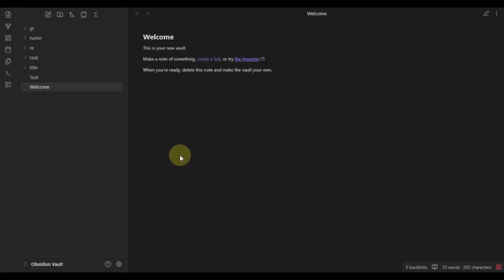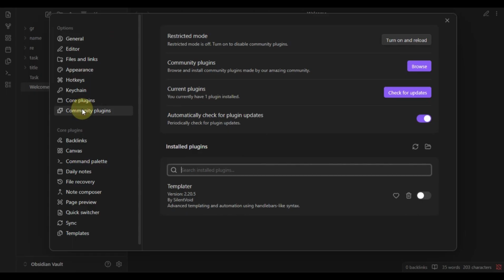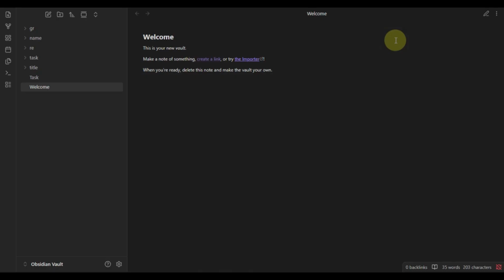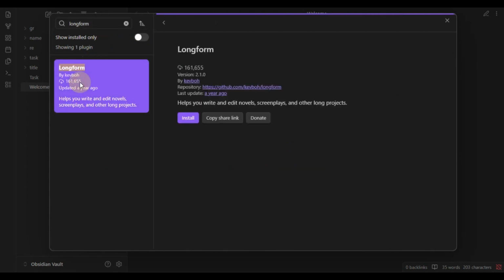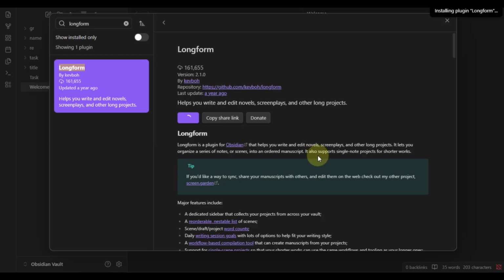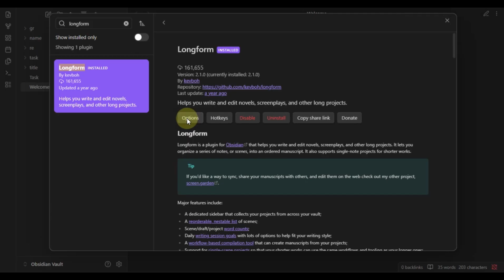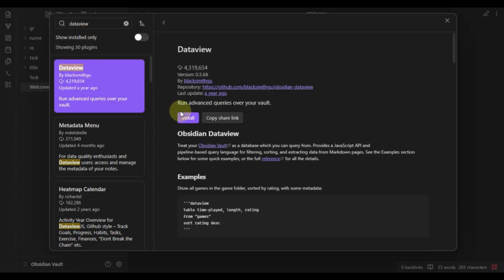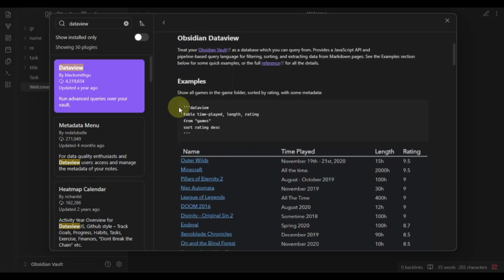How To Use Obsidian Plugins For Authors [2026 Guide]